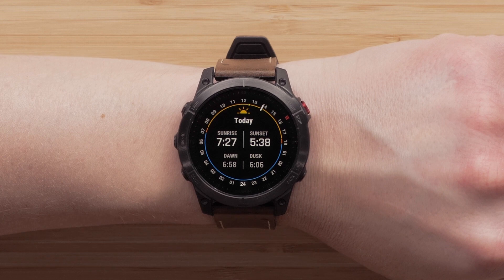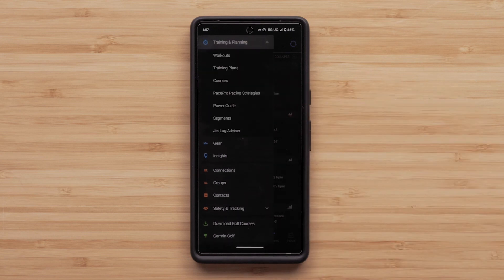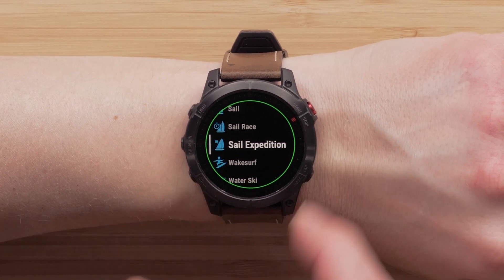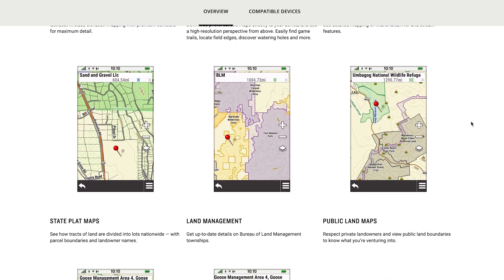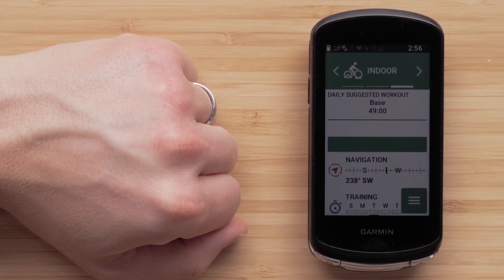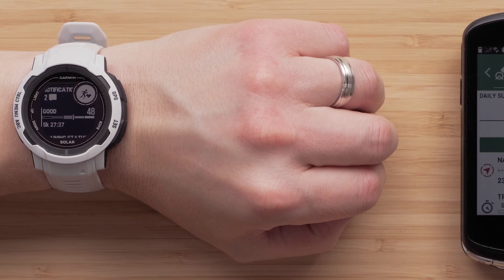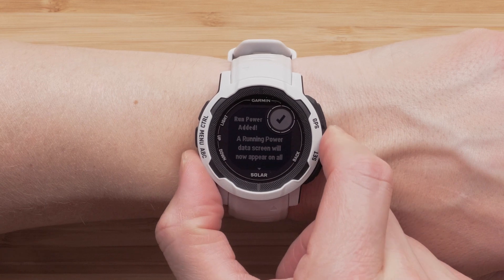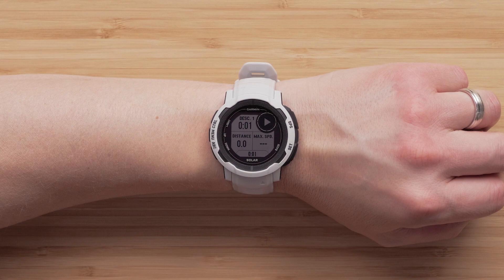Garmin Support | Outdoor Adventure Watches | Winter 2023 Software Update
Learn about some of the new features coming to your compatible Garmin Outdoor Adventure Watch with the Winter 2023 software updates.

0:00 - Introduction
0:29 - fēnix® 7/epix™ (Gen 2)/Enduro™ 2/MARQ® (Gen 2)/tactix® 7 Software Update
0:52 - User Interface Changes
1:16 - Health & Training
2:00 - New Activity & App Additions
3:33 - fēnix® 6/Enduro™/MARQ® Software Update
3:53 - Health & Training
4:19 - New Activity & App Additions
4:39 - Intro for Instinct® 2 & Instinct® Crossover Software Update
4:57 - Health & Training
5:36 - New Activity & App Additions